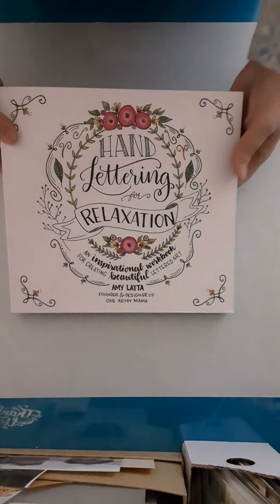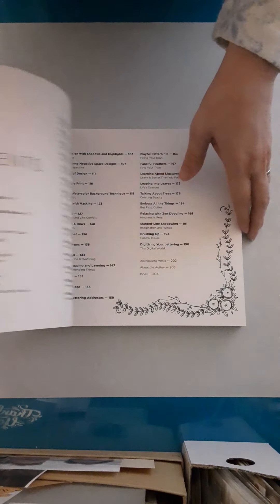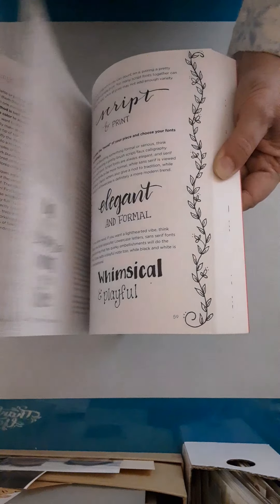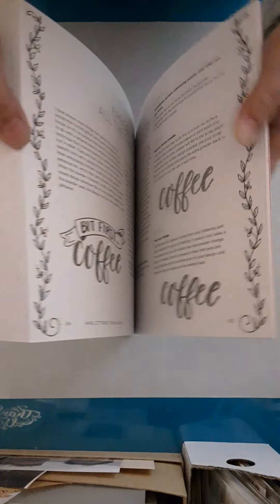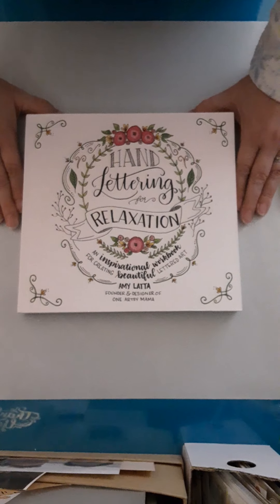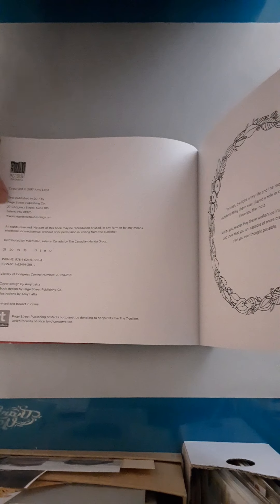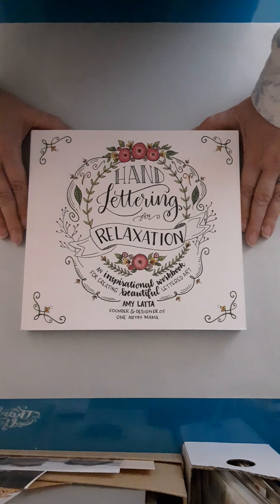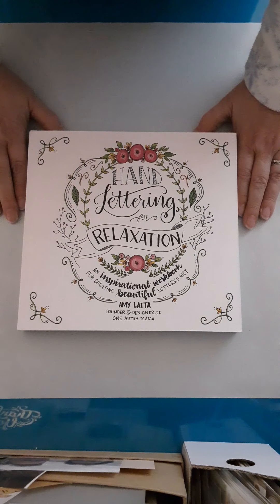Hand Lettering with Amy Latta book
Let's see how this can help with our coloring pages.